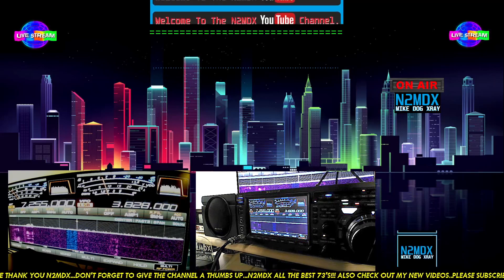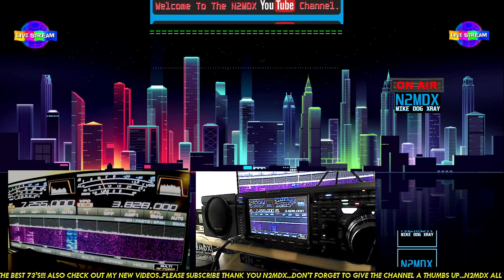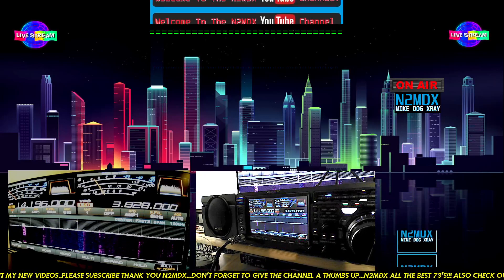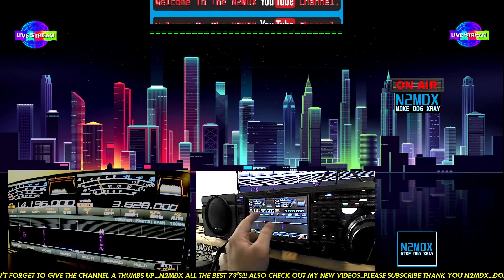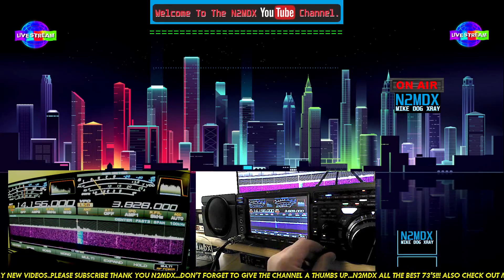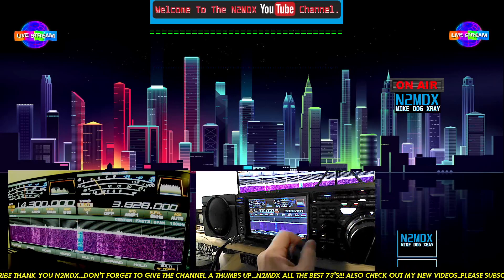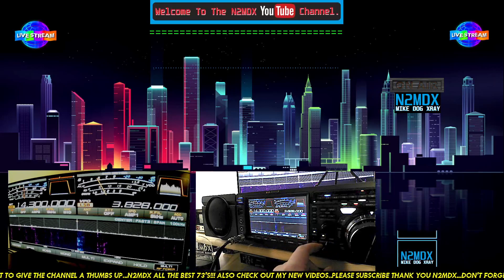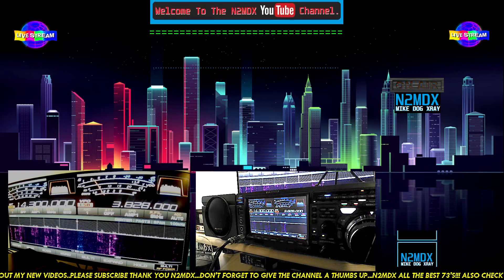YAESU FTDX-101D - DNR/VC TUNE 1 of 3 Videos!